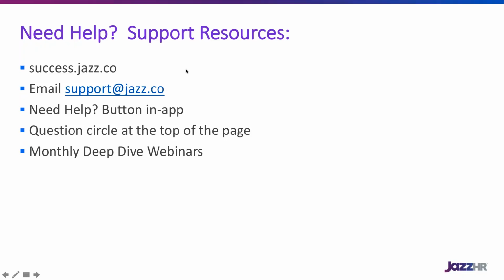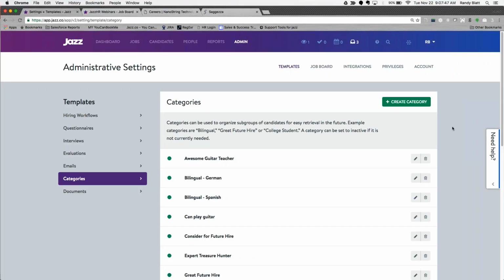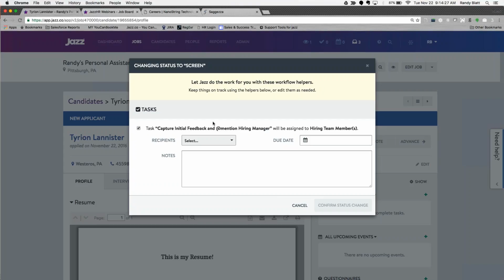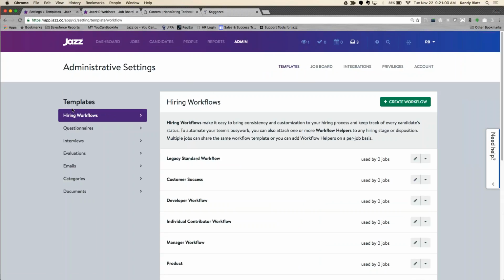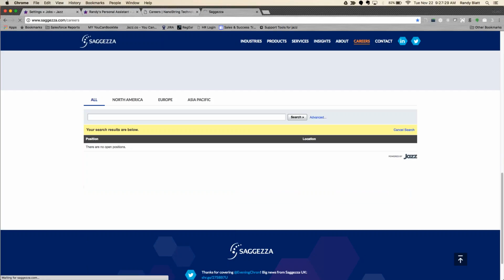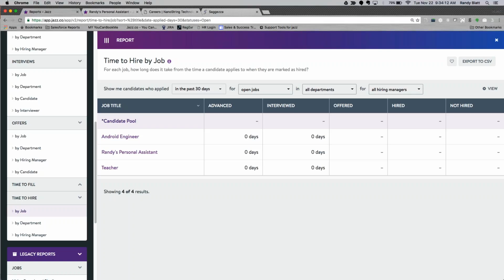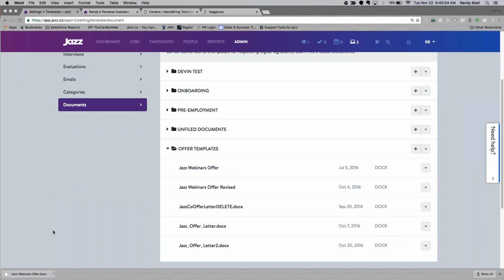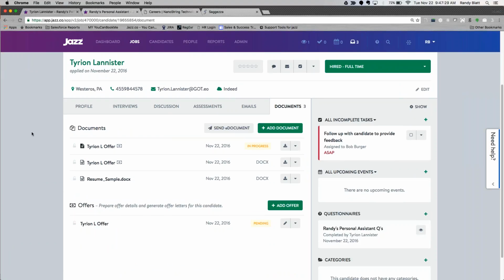JazzHR | Advanced Admin Training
Master the ins-and-outs of JazzHR's recruiting tools with our Advanced Administrator Training. In this webinar, we'll take you through some of JazzHR's most helpful features like integrations, reporting, interviews and automated offer letters.  Click the video to start your tour!